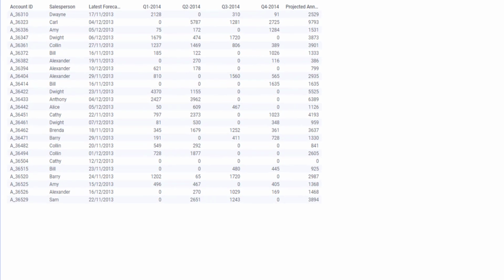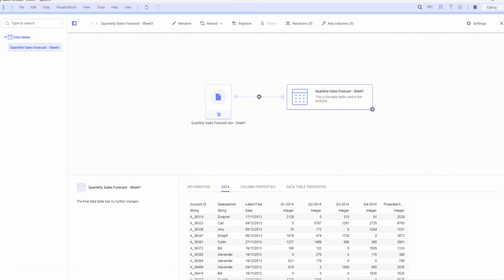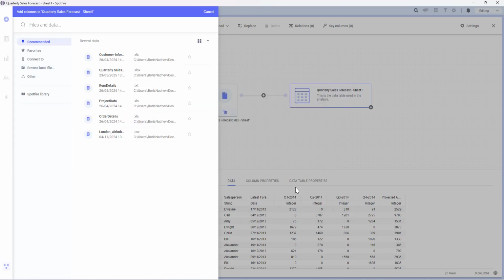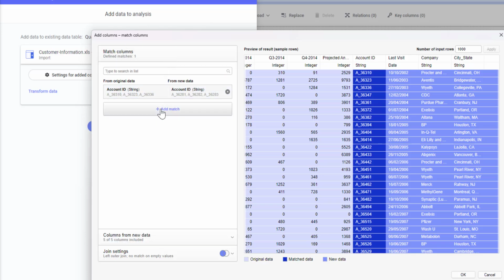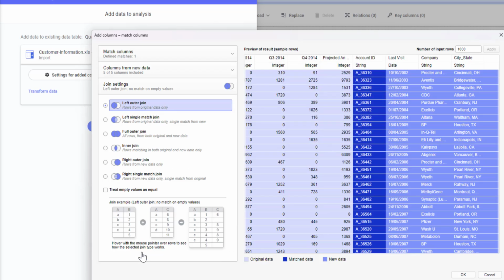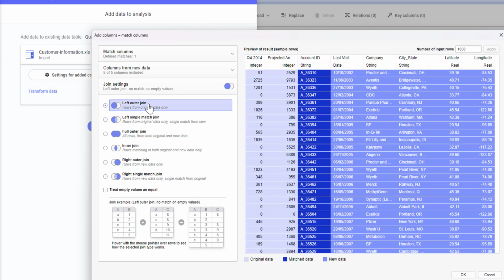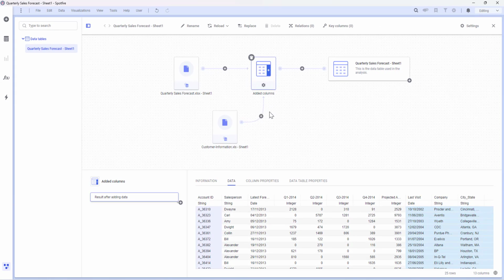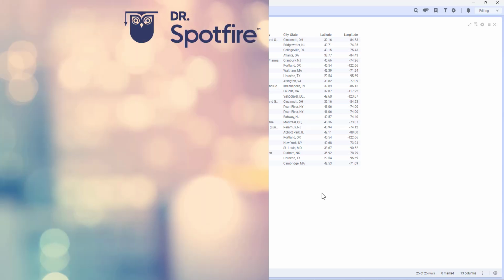Visual data wrangling - Join tables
In this video, you will learn how to perform any Join in Spotfire without any code.